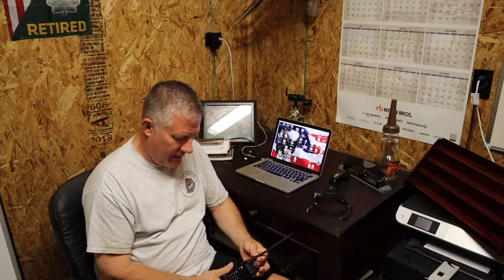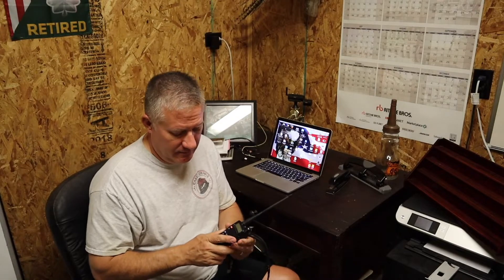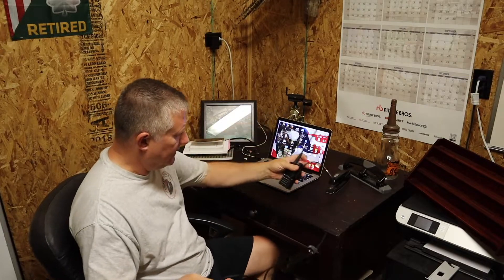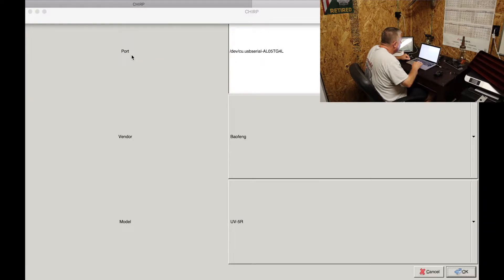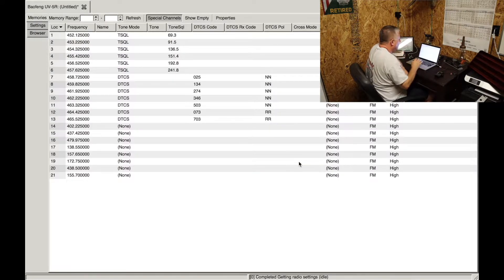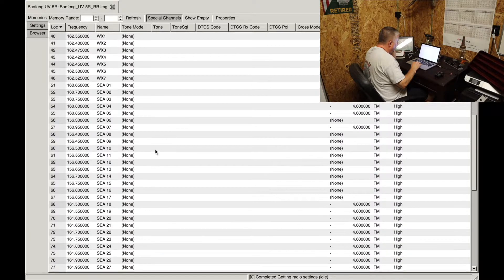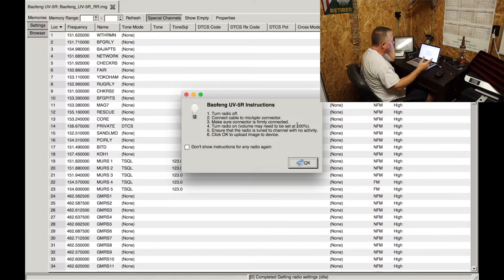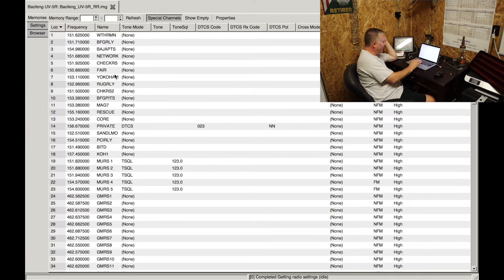Radio Programming with Chirp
This video is part II of the trail comms video we did last week.  In this week's video I program my new Baofeng UV-5R using the Chirp utility.  I use an image file I found online that has all the same channel assignments used by Rugged Radios.  Hopefully this will help you out if you are thinking about trying your hand at radio programming.  I'm no expert, just someone that tinkered with it until I figured it out.

Good luck and I hope I talk to ya on the trails.